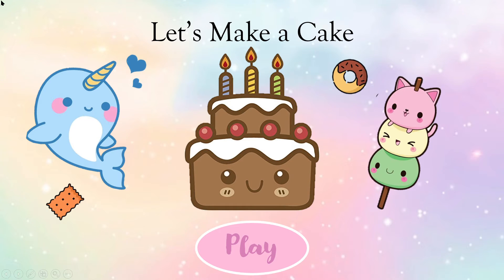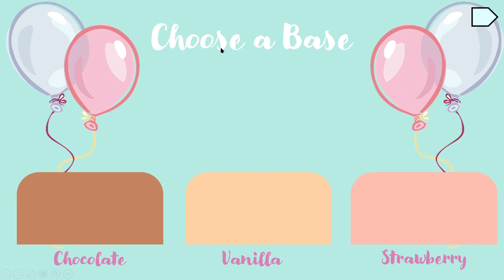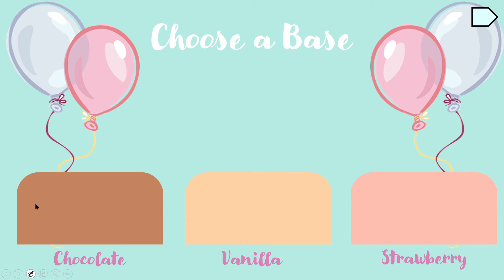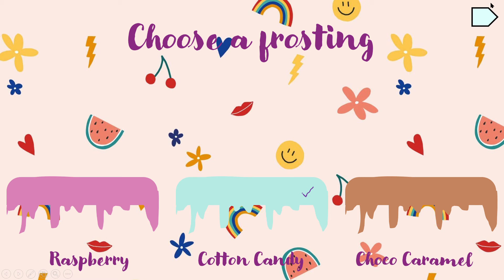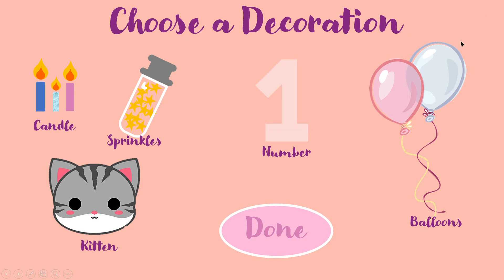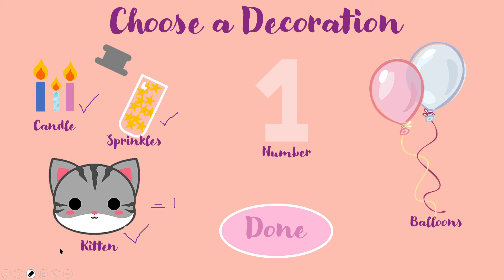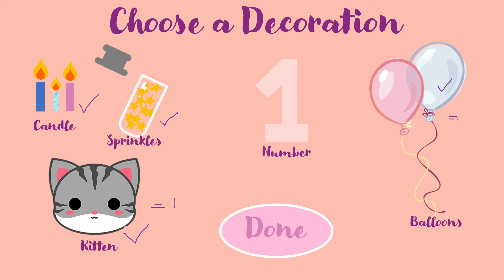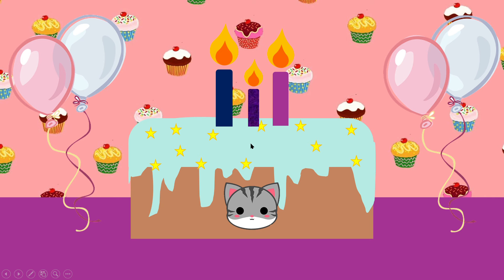Cake Maker game in PowerPoint!!